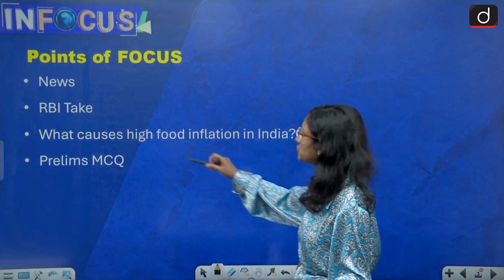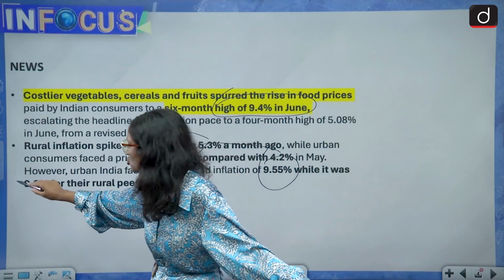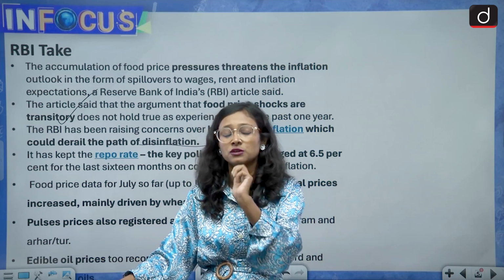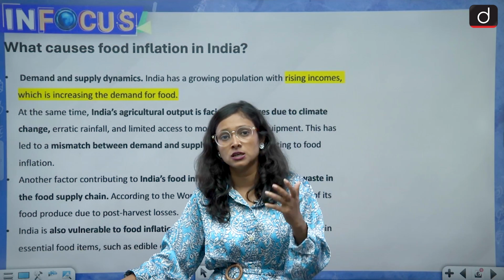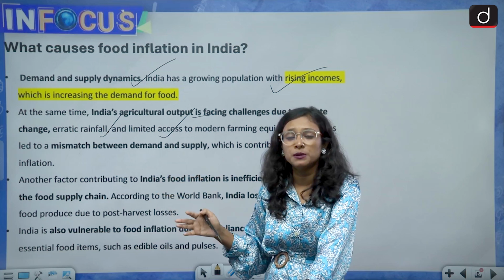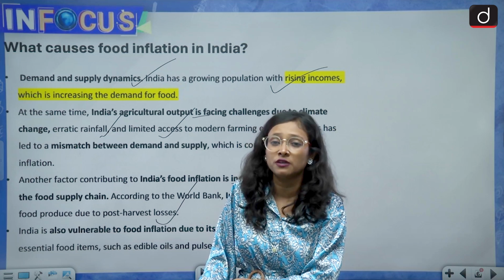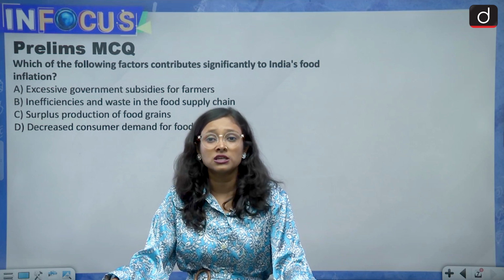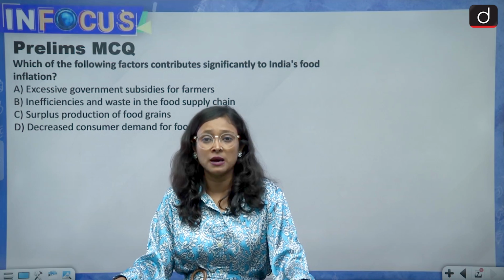Why Food Prices are Rising? | Food Inflation | In Focus | Drishti IAS English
Costlier vegetables, cereals and fruits spurred the rise in food prices paid by Indian consumers to a six-month high of 9.4% in June, escalating the headline retail inflation pace to a four-month high of 5.08% in June, from a revised 4.8% in May.

Rural inflation spiked to 5.66% from 5.3% a month ago, while urban consumers faced a price rise of 4.4% compared with 4.2% in May. However, urban India faced a higher food inflation of 9.55% while it was 9.2% for their rural peers.